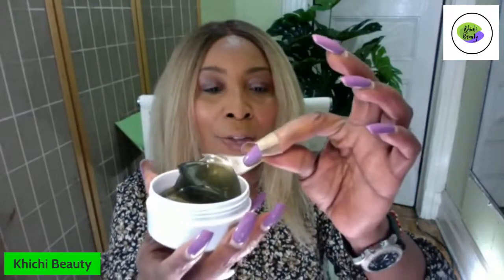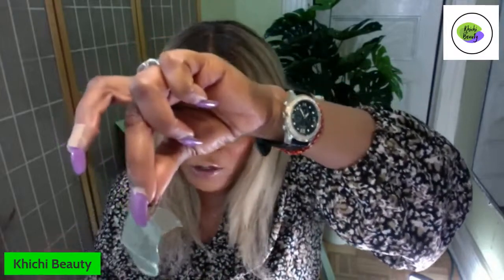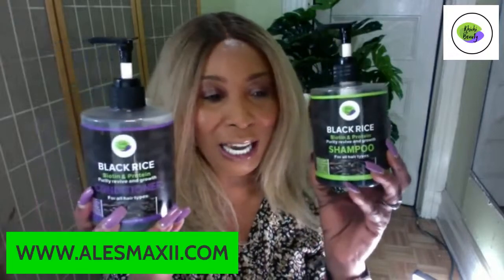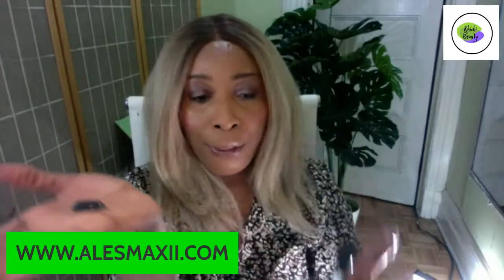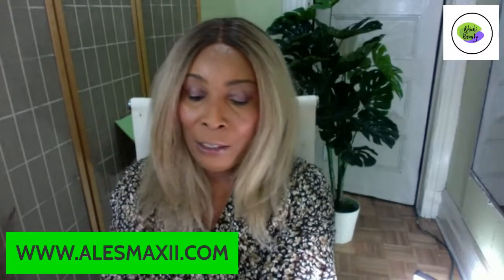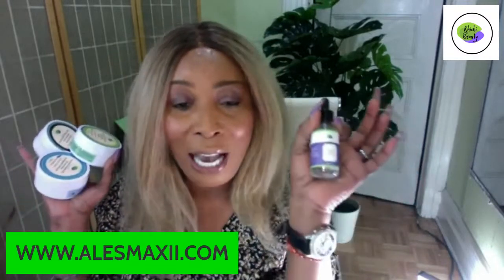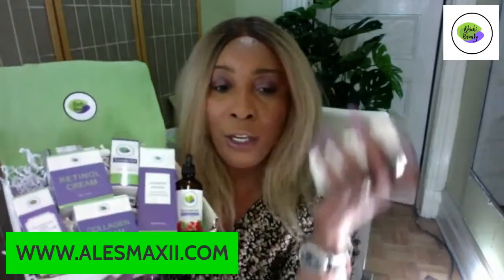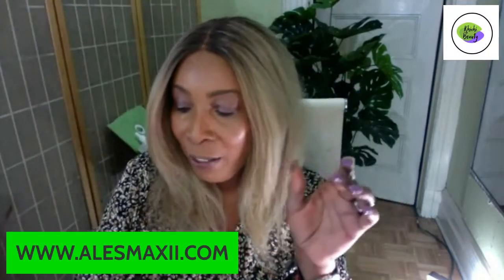How to Erase Dark Circles Eye Bags Dark Spots Wrinkles Dull Skin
How To Erase Dark Circles, Eye Bags, Puffy Eyes, Crows Feet + Under Eyes Wrinkles

Introducing the Khichi Beauty Black Rice Biotin And Protein Shampoo and Conditioner
Black Rice Shampoo And Conditioner